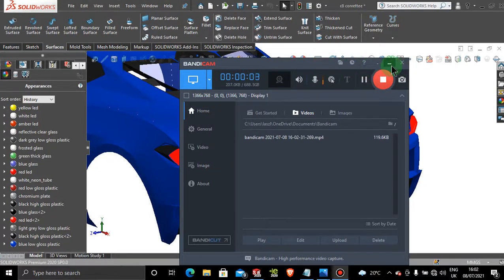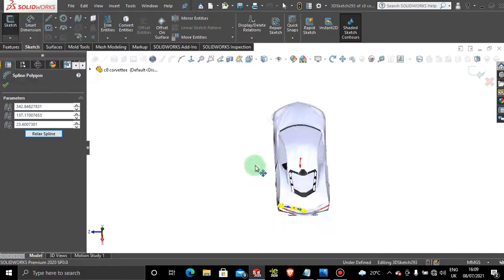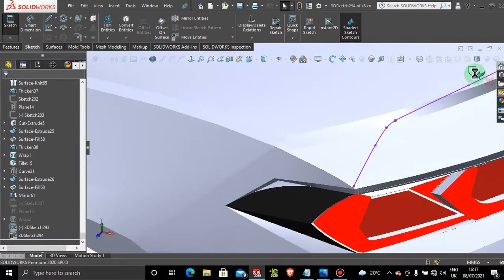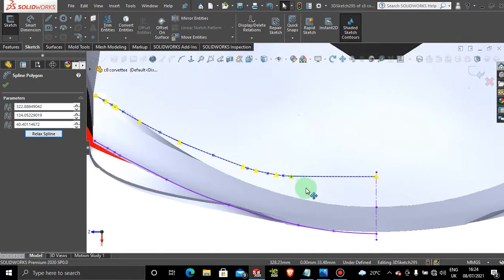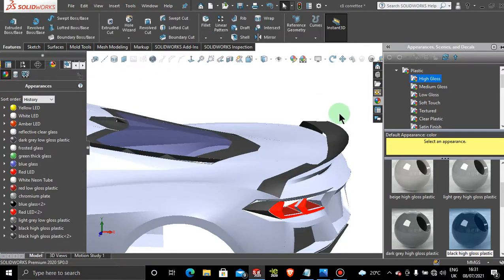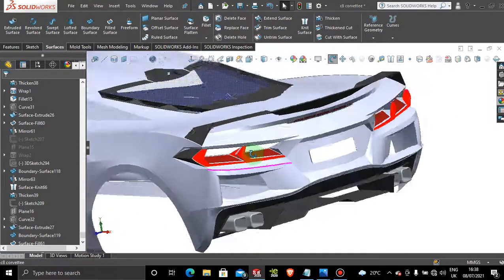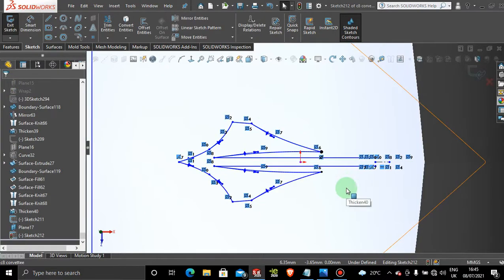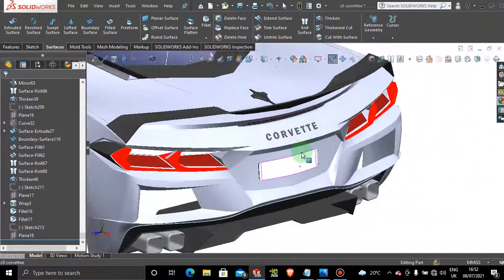Solidworks tutorial C8 Corvette part 43